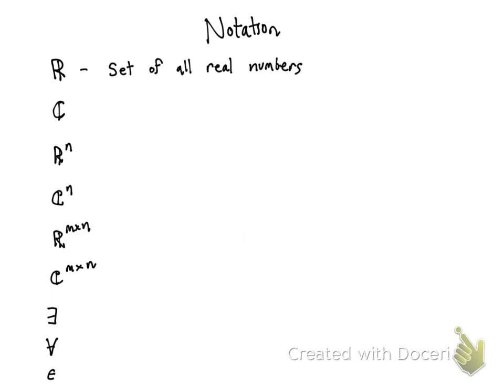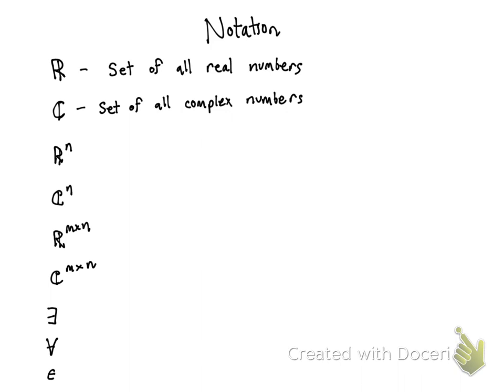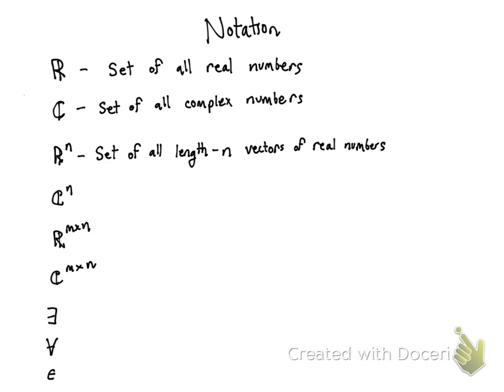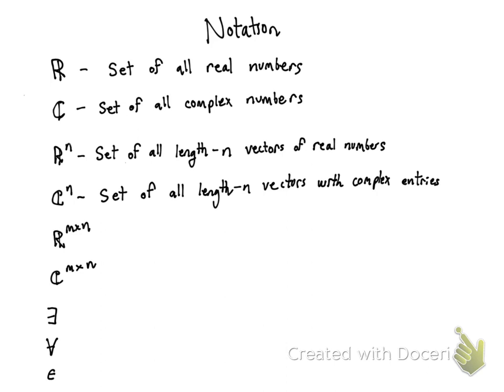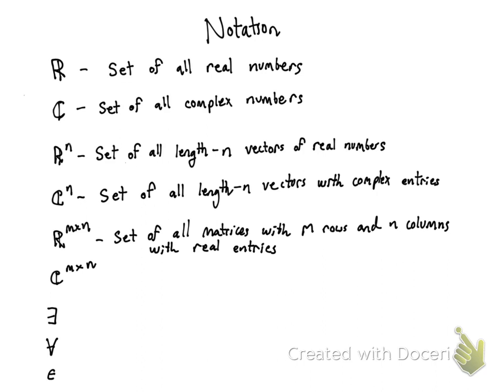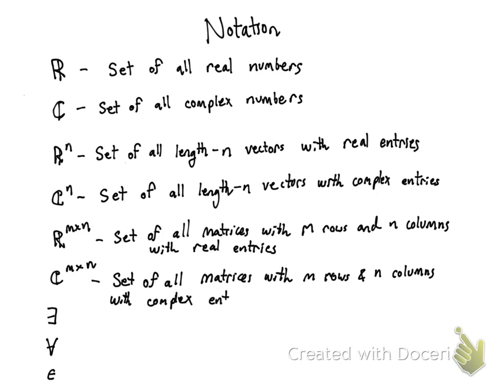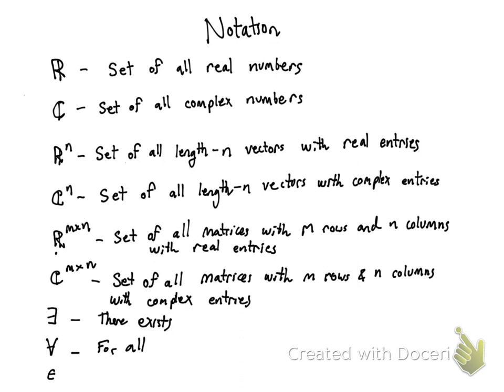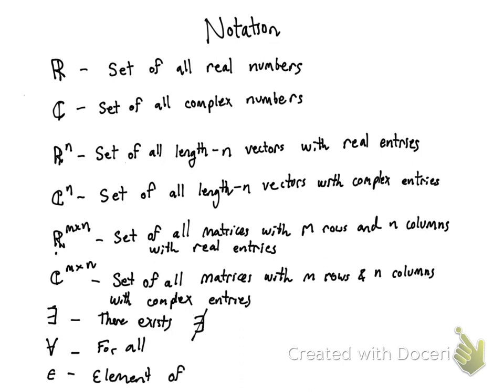Linear Algebra Bootcamp 02: Notation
This video covers some of the notation we will be using throughout the class.  Since math people are lazy, we want efficient and compact ways to write every equation